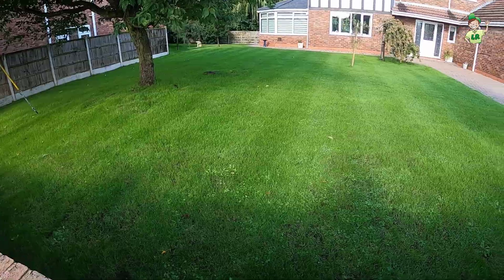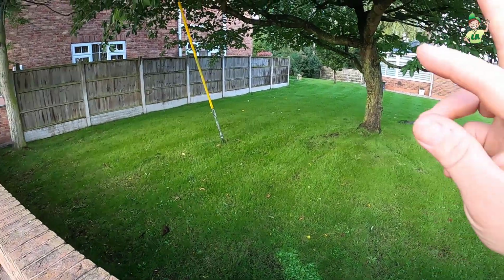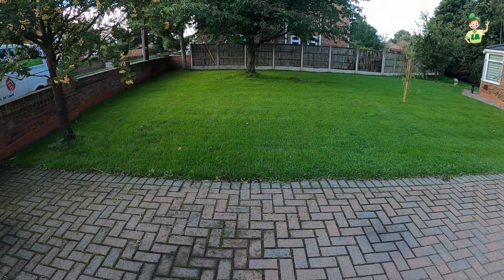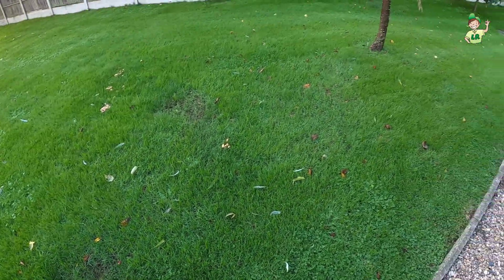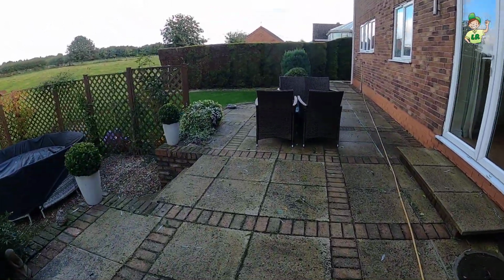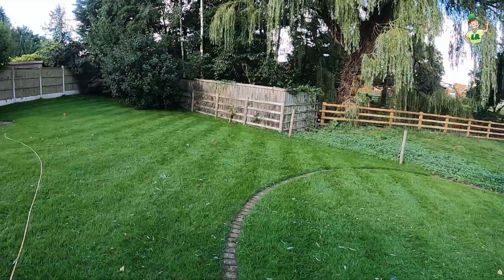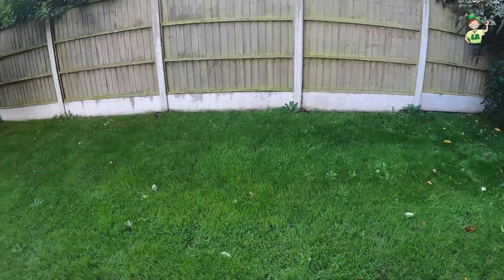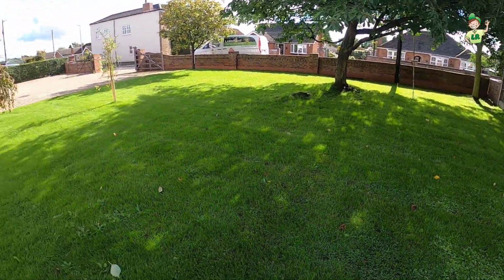Lawn Renovation UPDATE: 3 weeks after being done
Hey guys! So here is a short video on a lawn renovation I carried out around 3 weeks ago.  You can see a few thin areas however overall the lawn looks like it is going to become superb.

The customer followed my instructions to the letter regarding watering and thankfully you can see the hard work has paid off :)